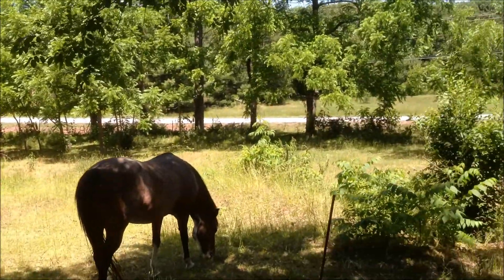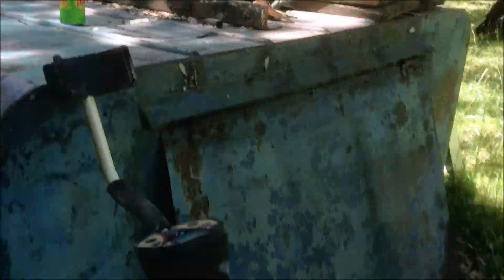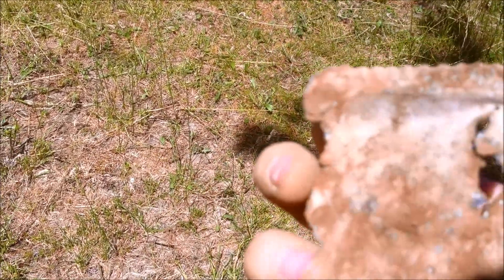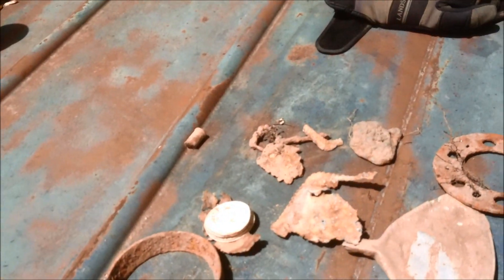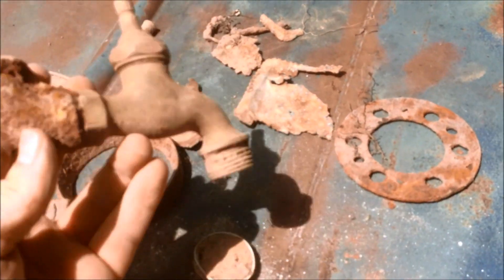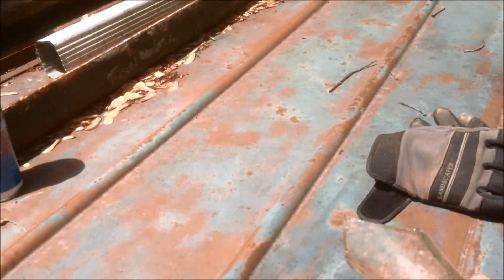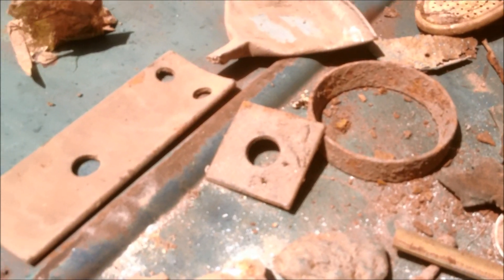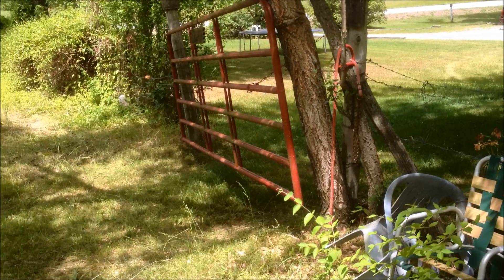Metal detecting a small property back in 2012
Never uploaded this and thought I would finally do it today. Didn't get into recording my finds much after this though.